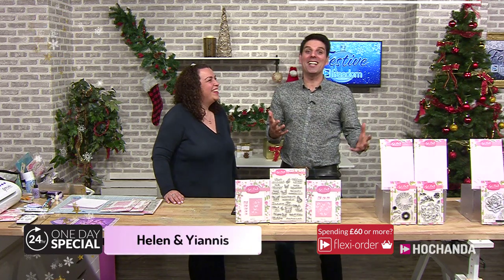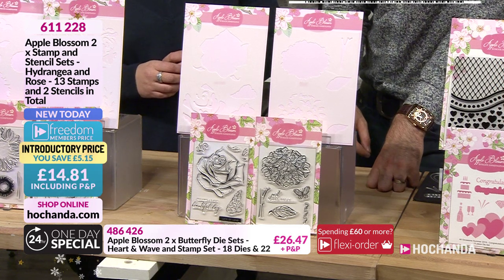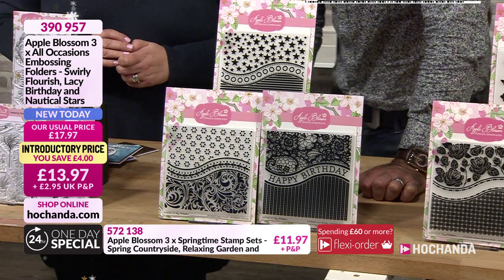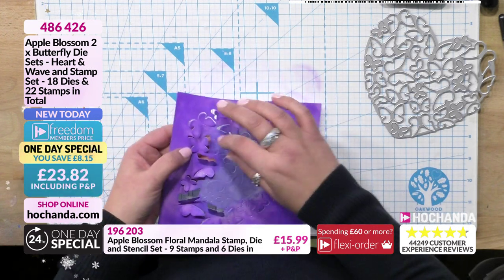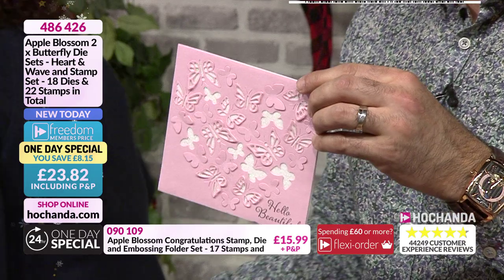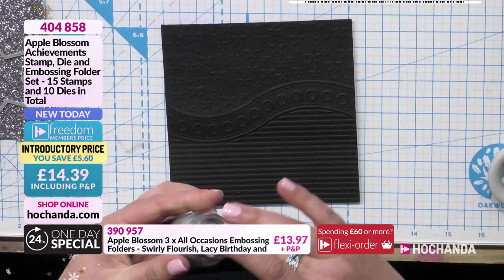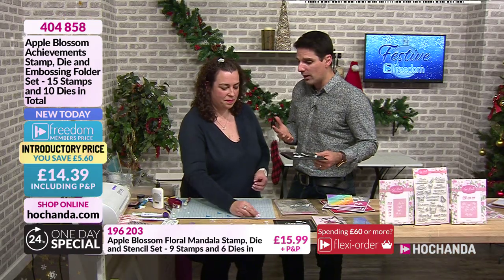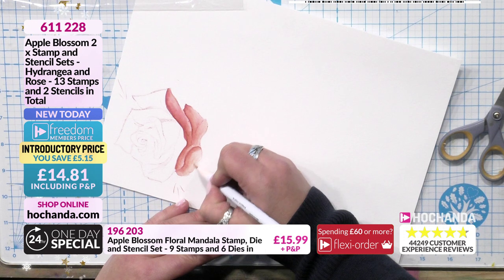Apple Blossom with Helen Pritchett at Hochanda - The Home of Crafts, Hobbies and Arts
Tune in for our Festive Freedom Event and join Helen Pritchett for today’s One Day Special as she brings you this beautiful range of stamps, dies and embossing folders from Apple Blossom!